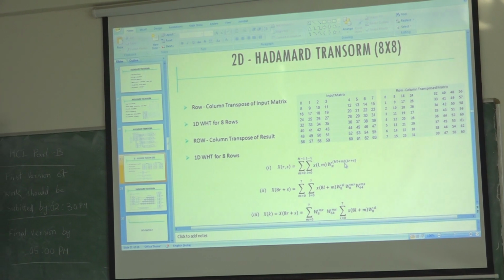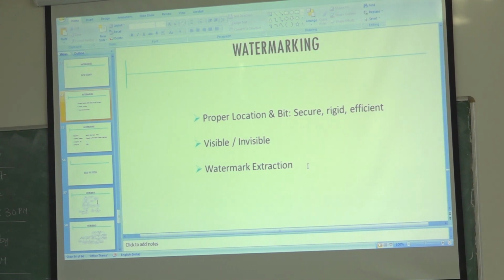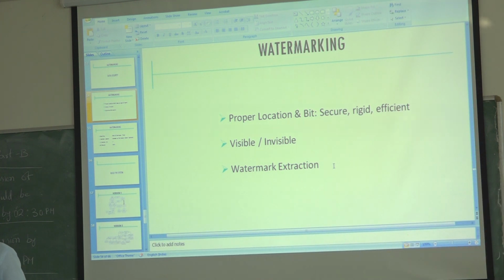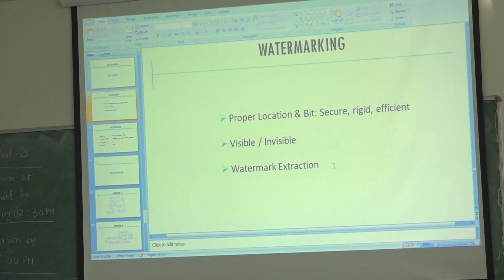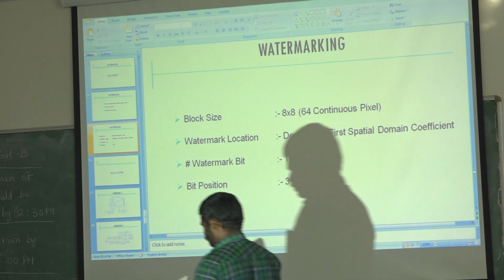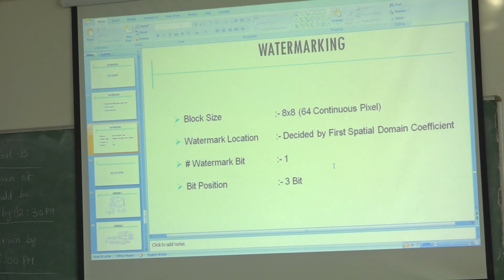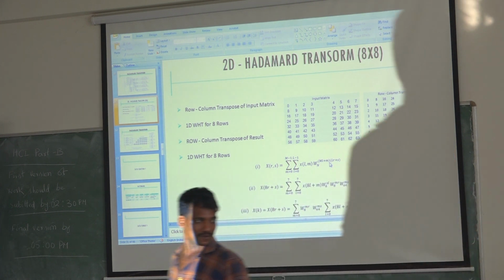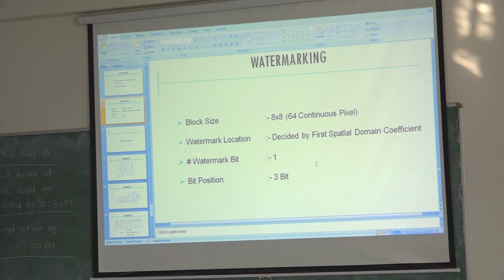FPGA based Watermarking System Design Part27